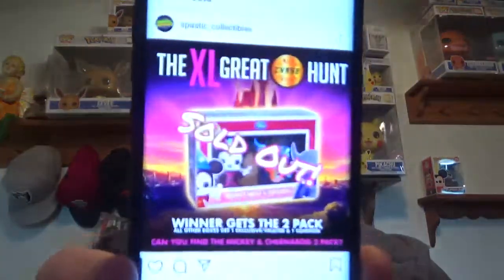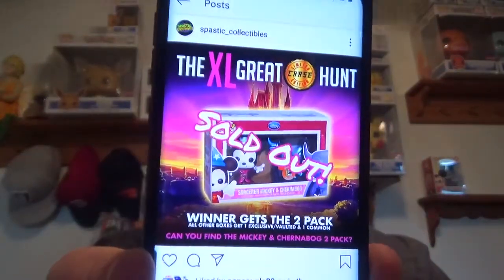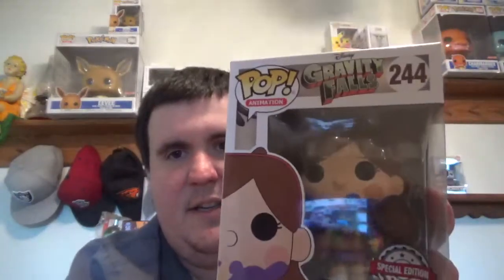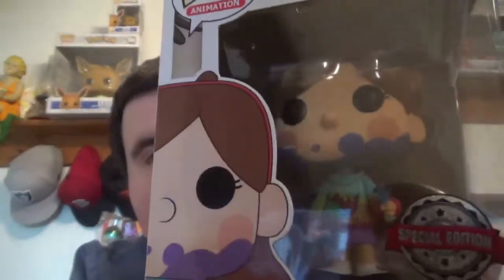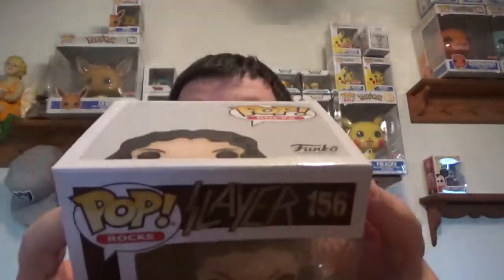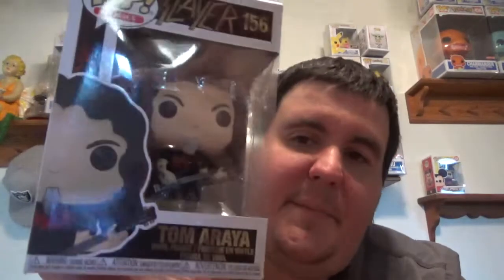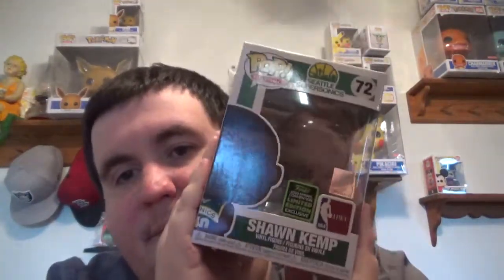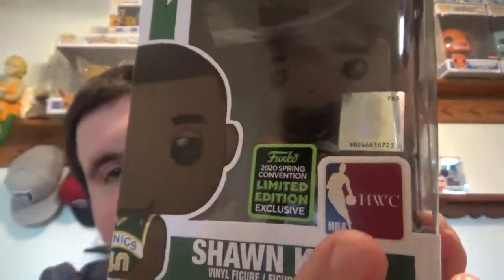Chase for Metallic Mickey and Chernabog-Spastic Collectibles